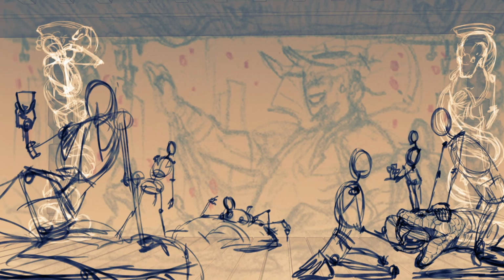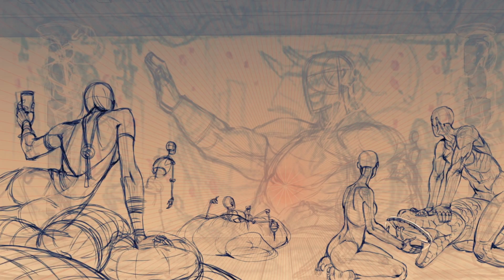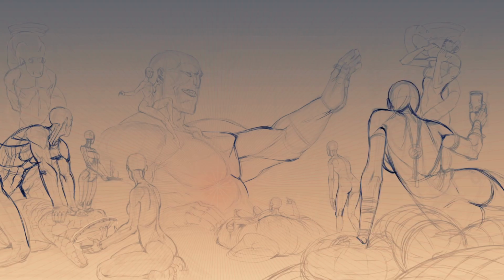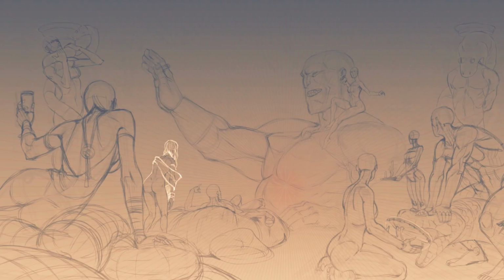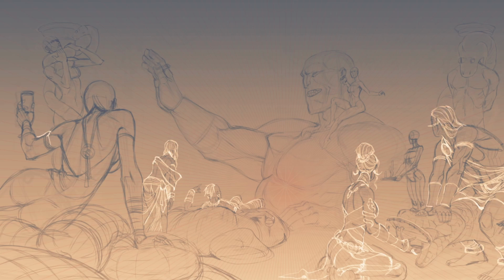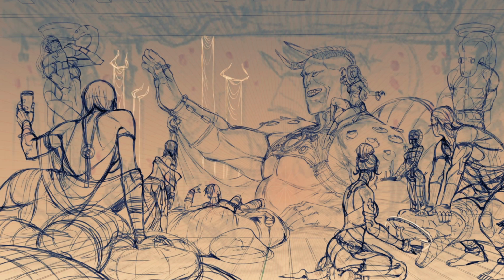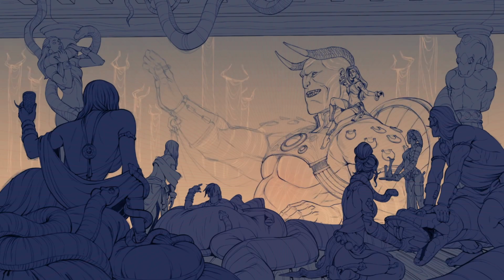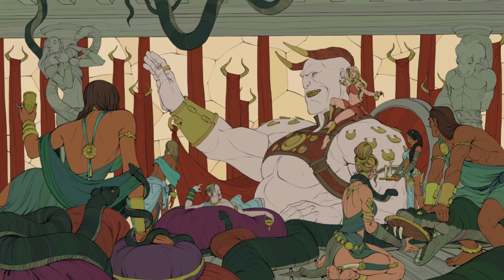Designing DEAD gODS - The Serpents and the god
Venom drinkers watch on in a daze, as a colossal Nephilim god is paraded past their darkened den.

Pick up your own copy of Tellurion